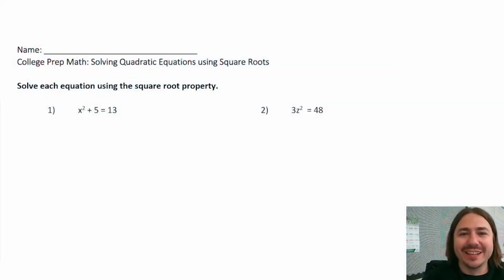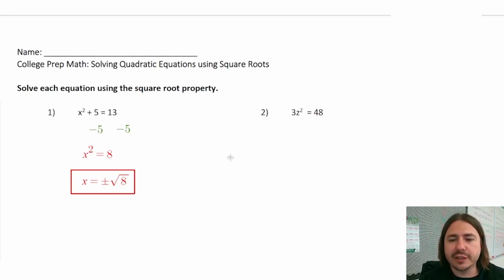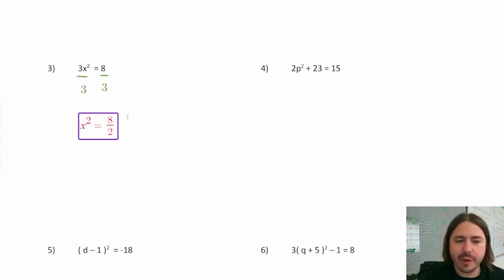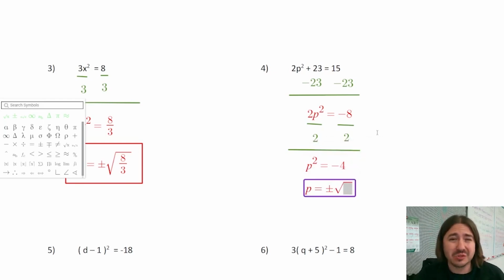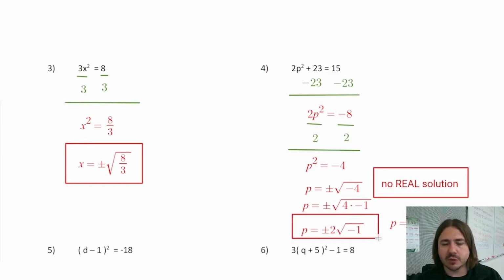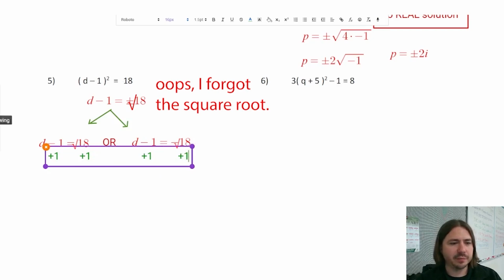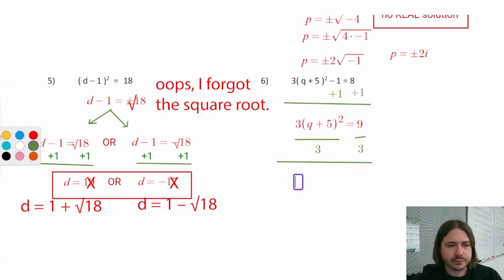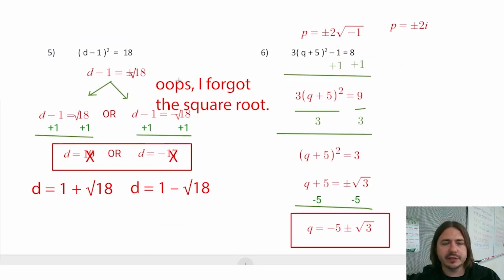college prep math | hw 6-2 | solving quadratic equations using square roots